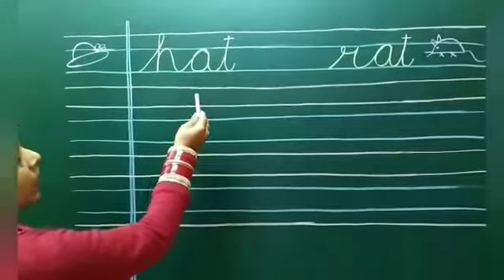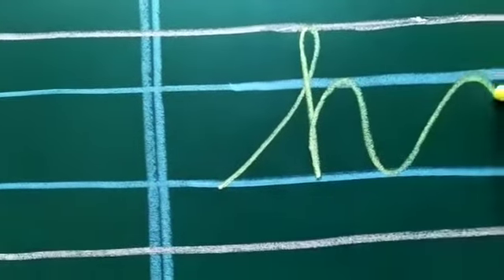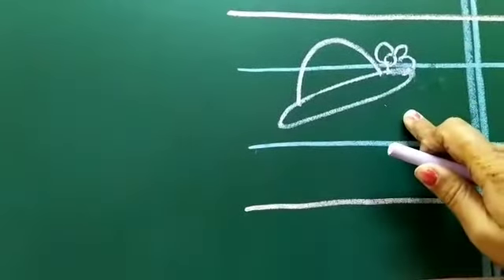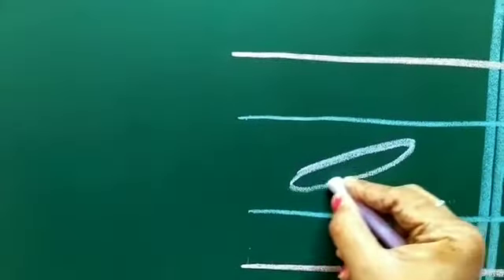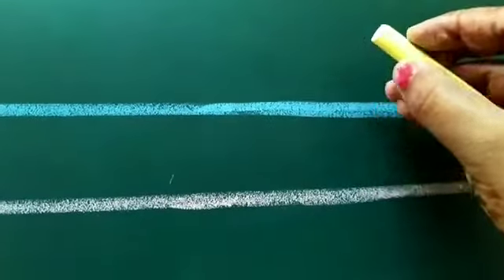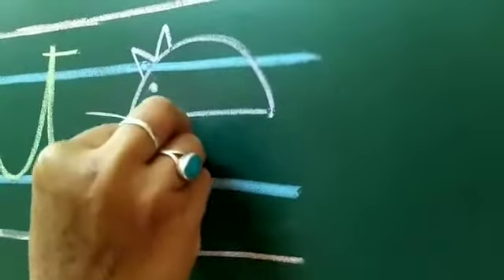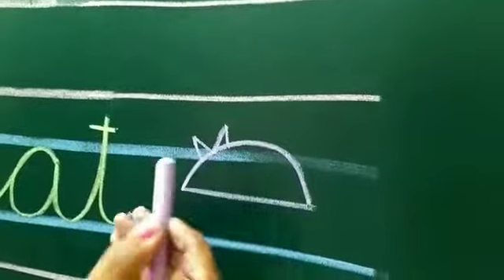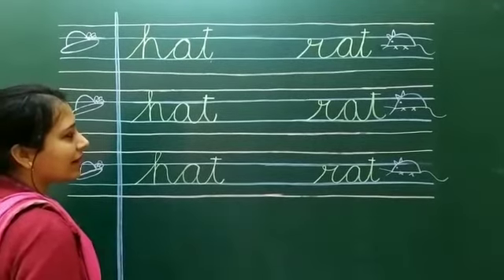Topic- Three letter Words with 'a'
Ankur School
Class -Nursery
Session-2020-21
Subject- English
Sub Teacher- Ms. Sapna